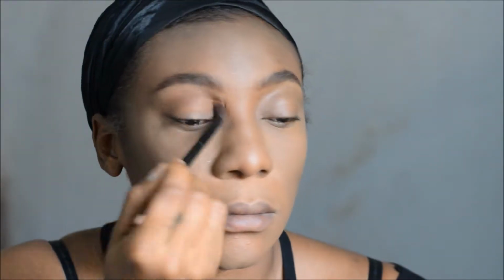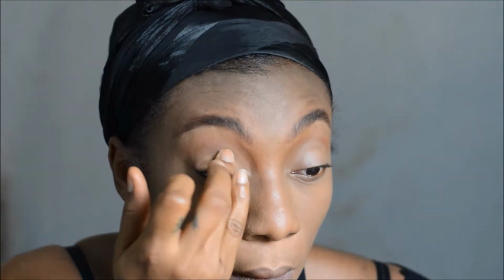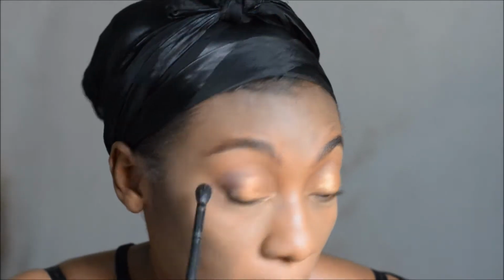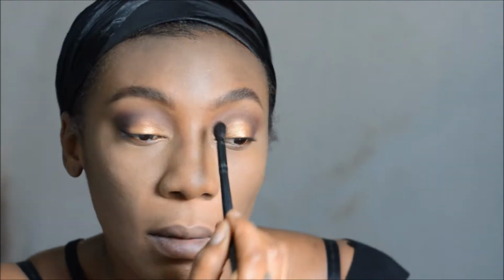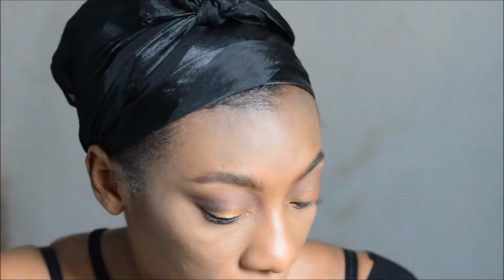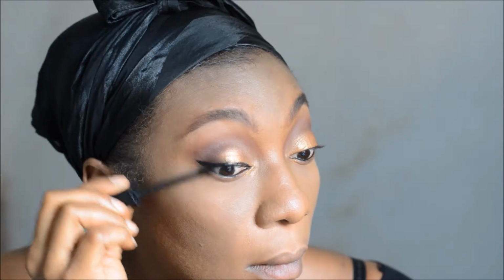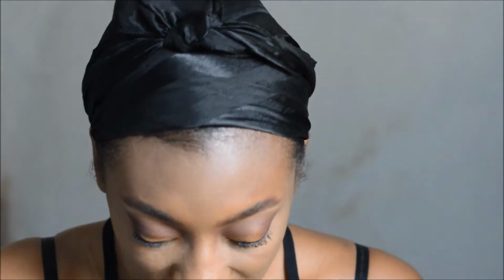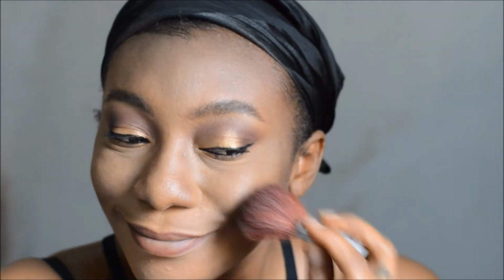Bronze Glow Makeup | Tutorial.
Hi!
This video is a tutorial on this bronze-glow makeup look that i am wearing.
Key product for the eyes are my highlighter and two brown shadows.
Very easy-to-achieve and flattering.